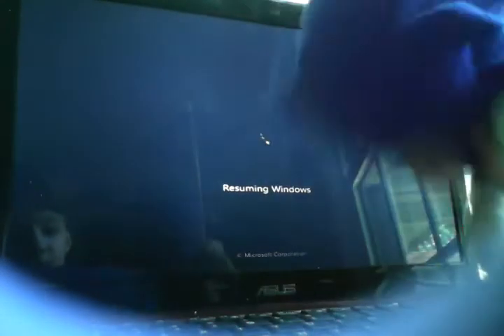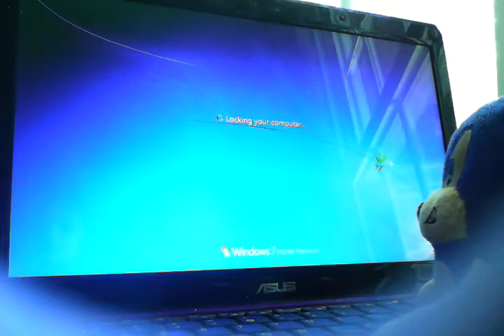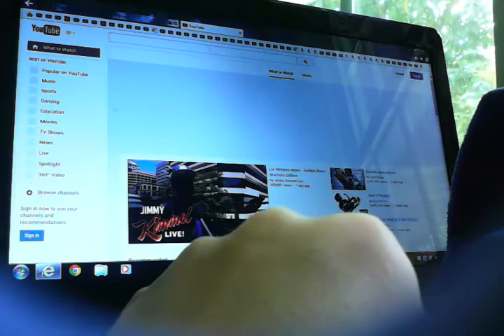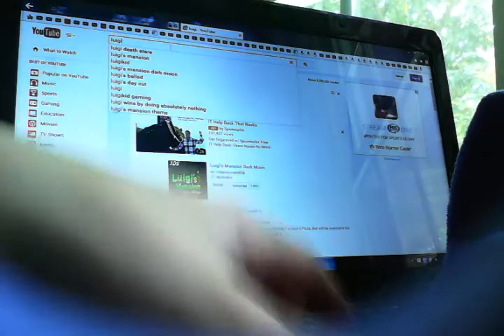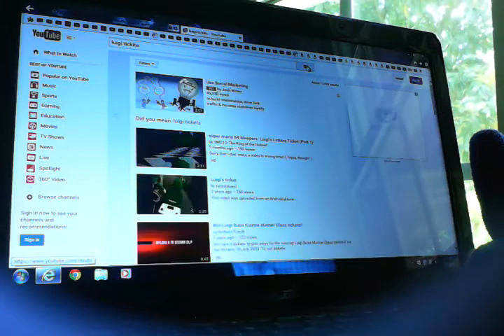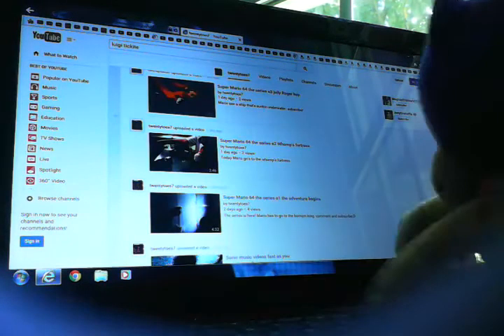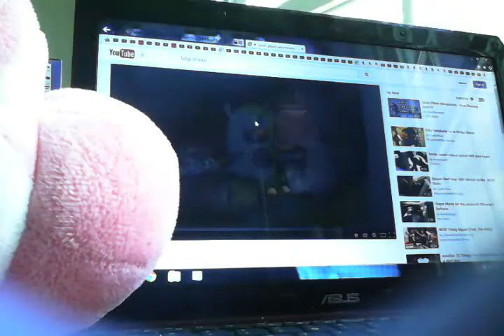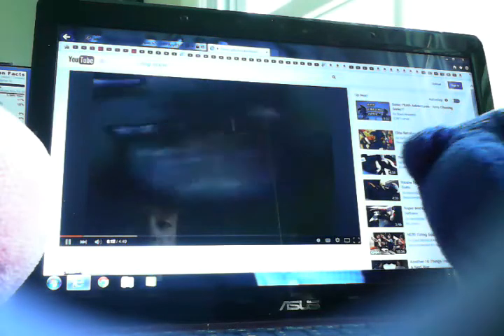Sonic plush adventures e3 More trouble